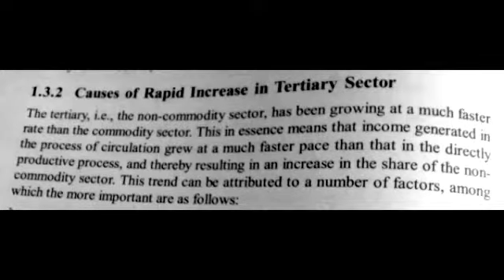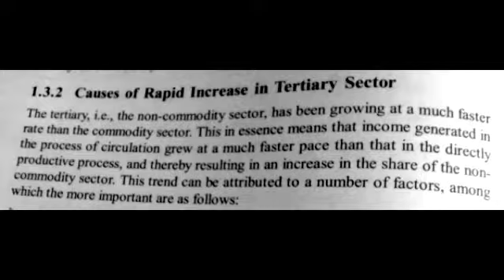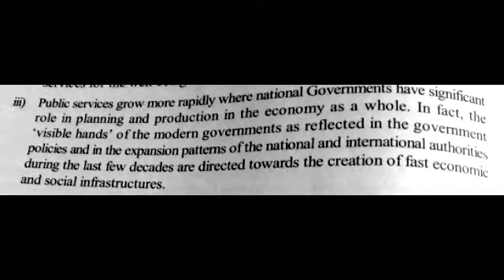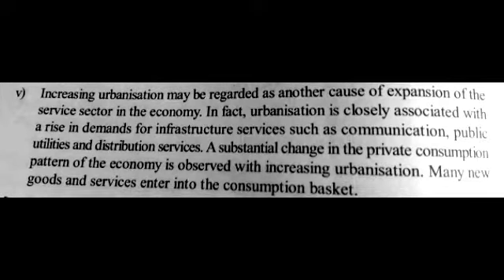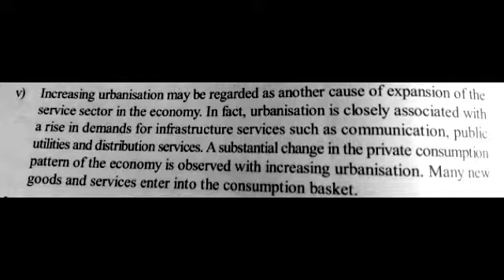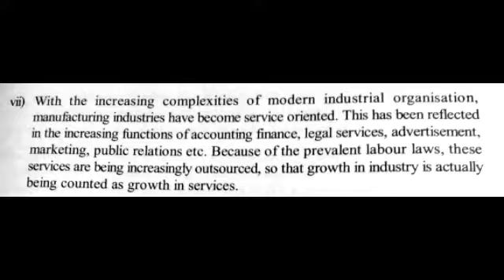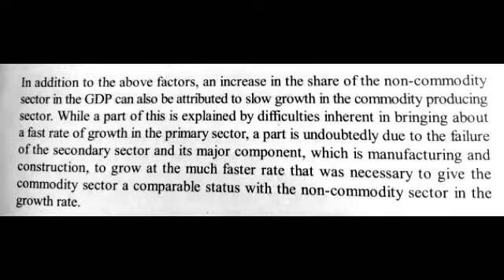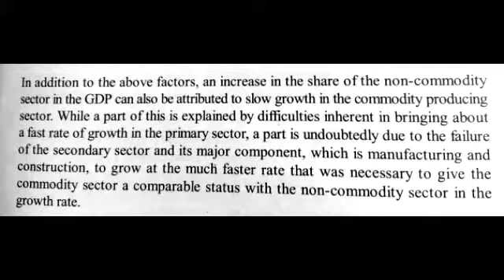Cause of Rapid Increase in Tertiary Sector (1.3.2) IGNOU MEC105